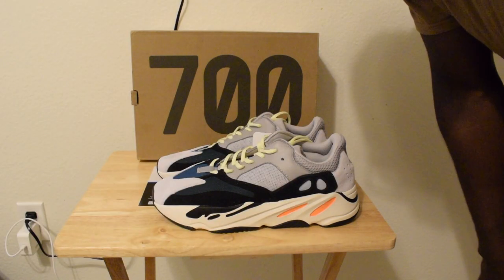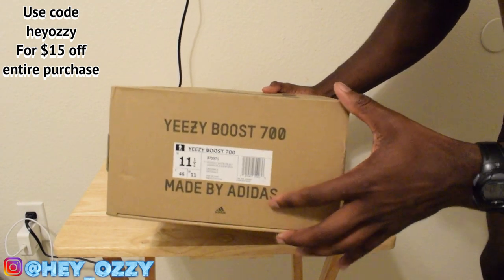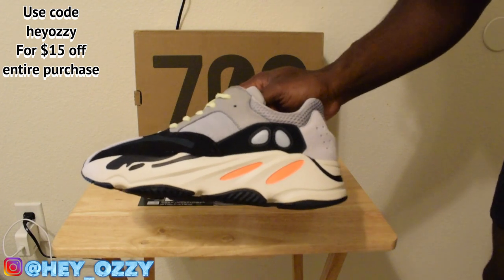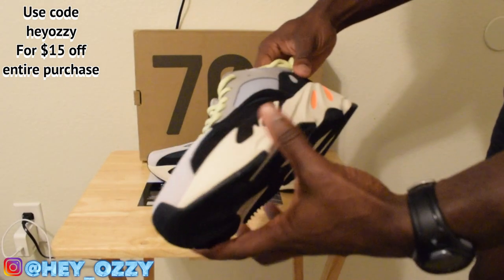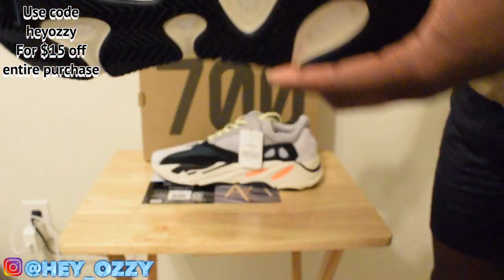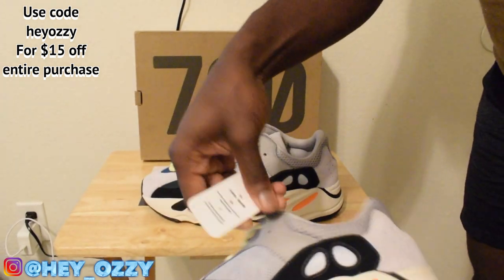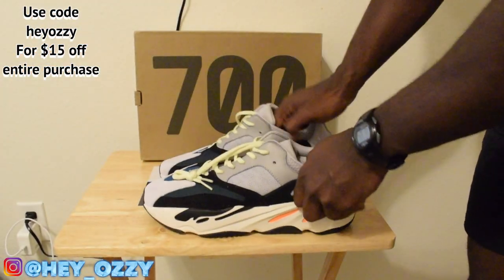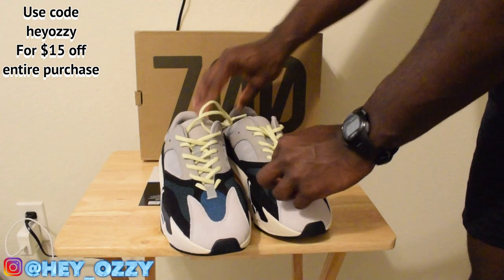Adidas Yeezy 700 Waverunner Review + On Feet Review kashoe.ru